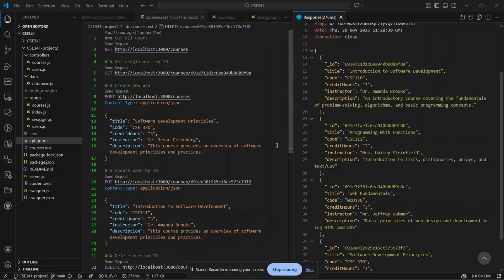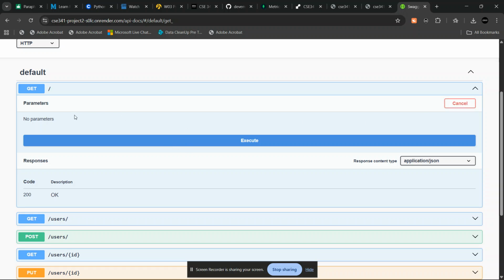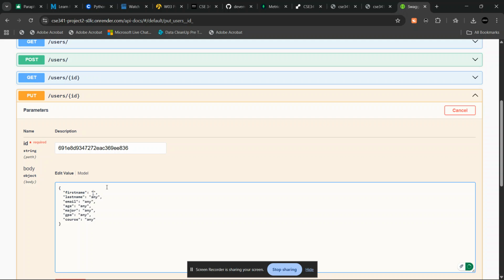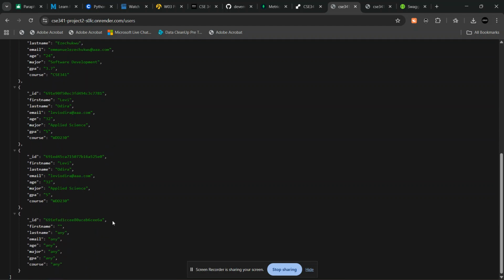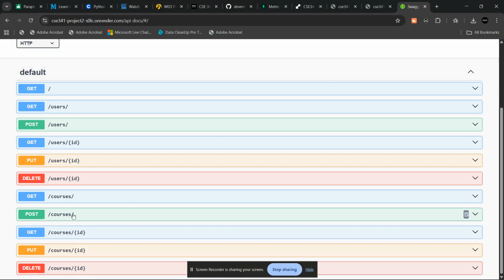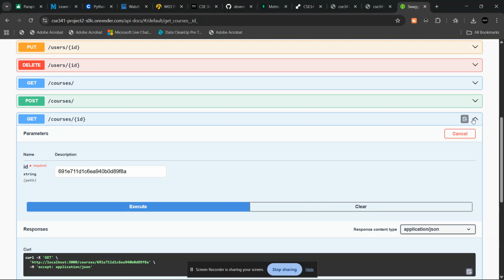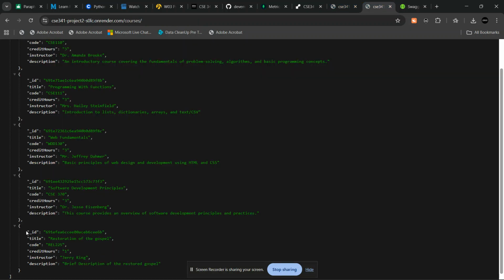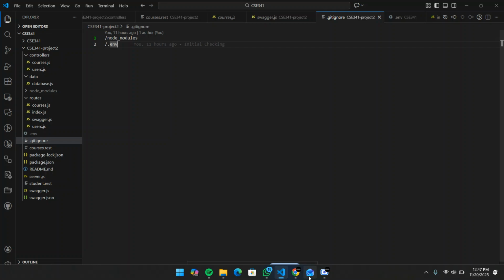CSE 341 Project 2: Students & Courses API | MongoDB, OAuth, Swagger, Render Deployment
This video demonstrates my Students & Courses REST API built with Node.js, Express, MongoDB Atlas, OAuth authentication, and Swagger documentation, fully deployed on Render.

Connecting a Node.js application to MongoDB Atlas
✔ Two collections: Students and Courses
✔ Full CRUD operations (GET, POST, PUT, DELETE) for both collections
✔ Data validation on POST and PUT routes
✔ Error handling with proper HTTP status codes (400 & 500)
✔ Professional Swagger documentation generated using swagger-autogen
✔ Testing all endpoints through /api-docs
✔ Live API running on Render (no localhost)
✔ OAuth login with GitHub for user authentication
✔ Proof that the database updates in real time
✔ Code structured using MVC architecture